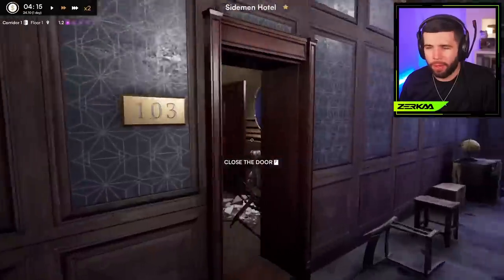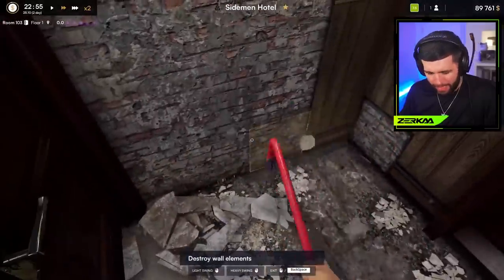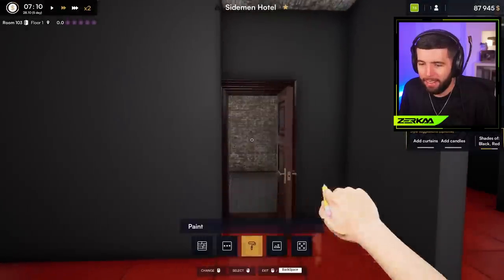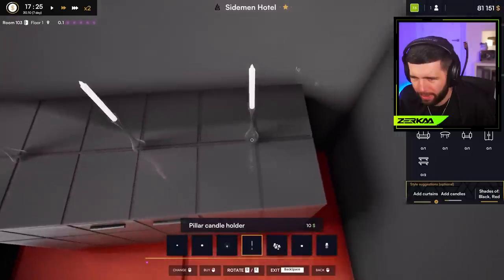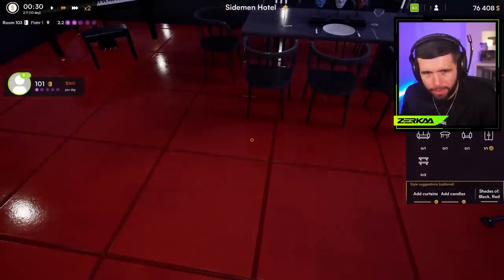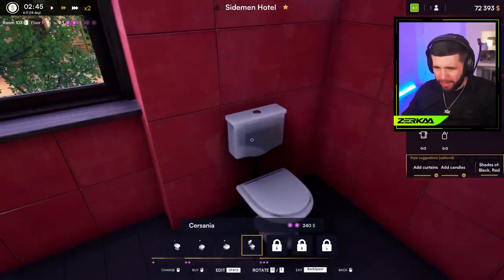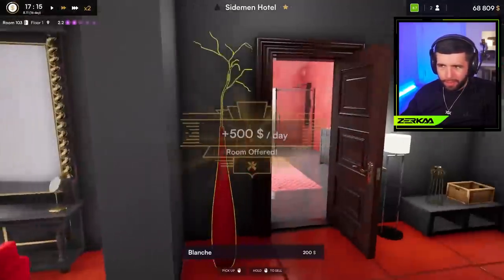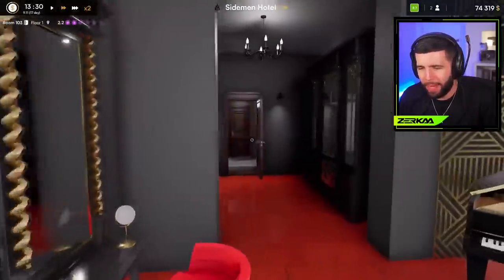SIDEMEN HOTEL ROOM TOUR! (Hotel Renovator #2)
Zerkaa Takes You On A Tour Of The 1st Room In The Sidemen Hotel!

Artists: Shystie feat. Jme & Double S
Producer: Elicit